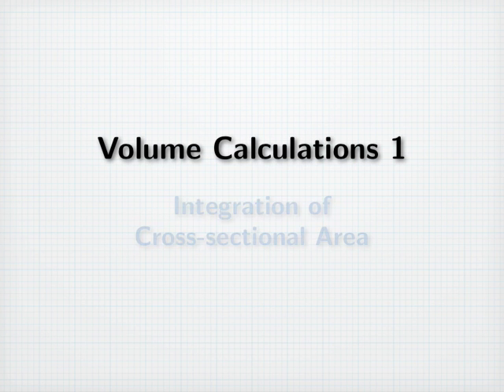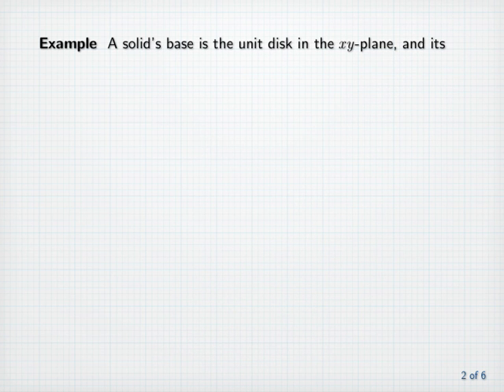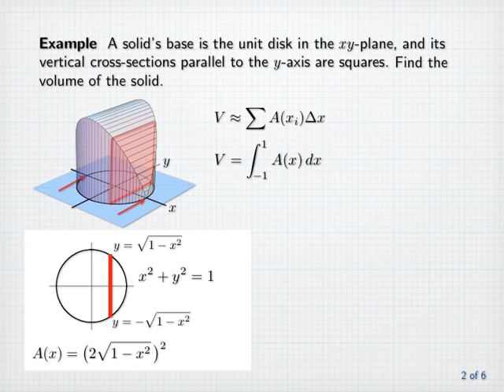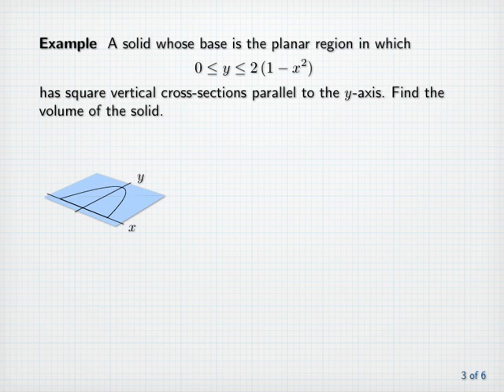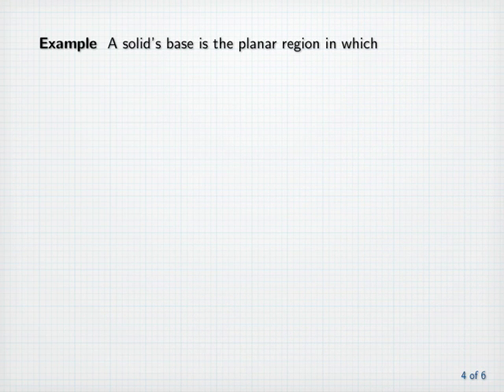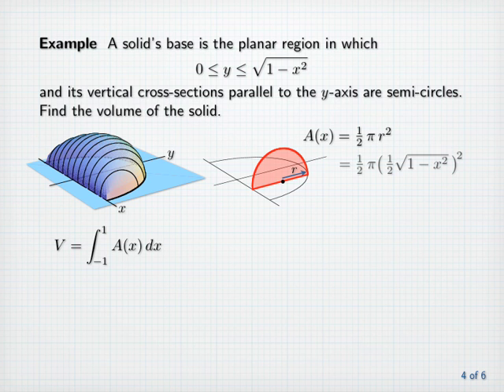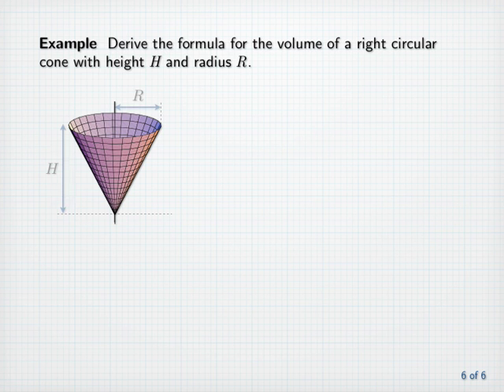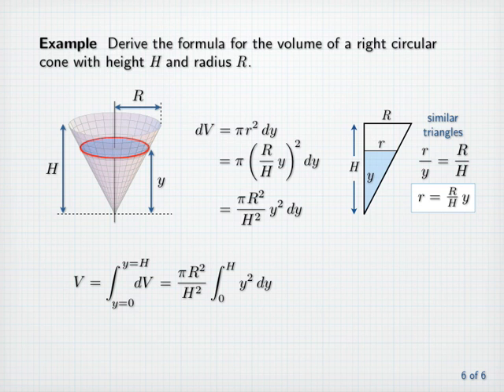volume calculations 1, calculus